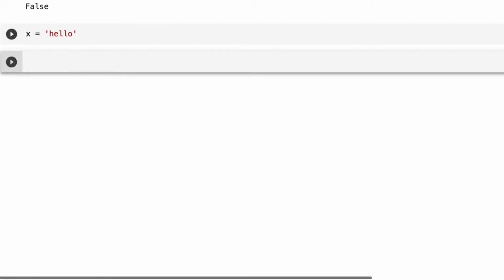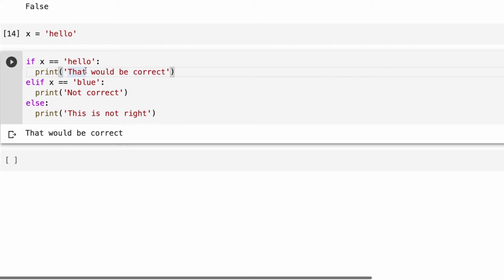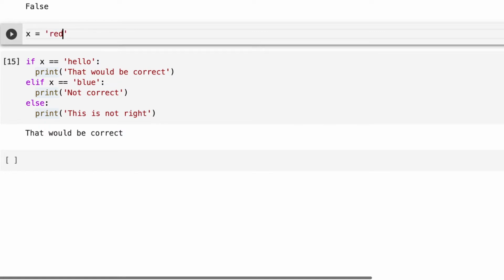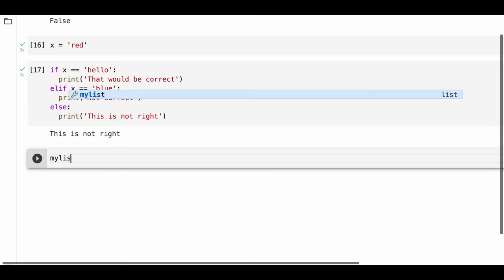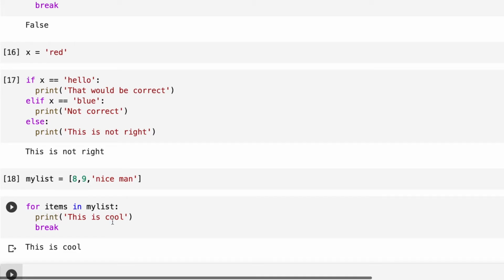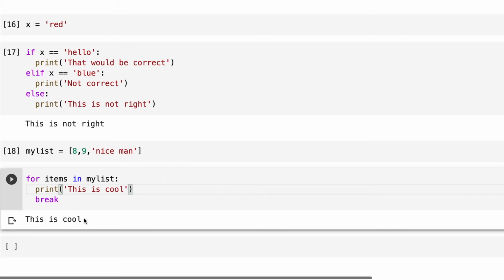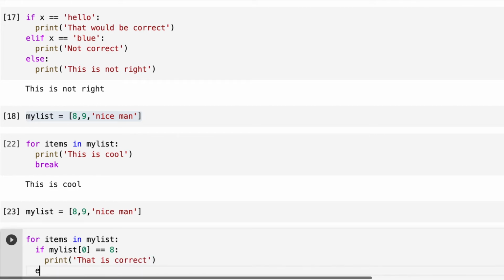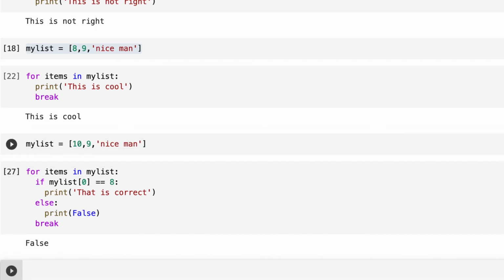Python: For Loops and Conditional Statements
In this video, we will go over the concept of for loops and conditional statements. As always, I will go over an example of both and write a code that involves both a for loop and a conditional statement at the end.